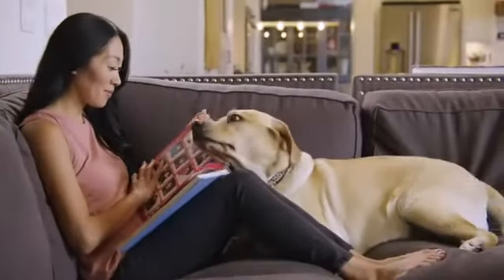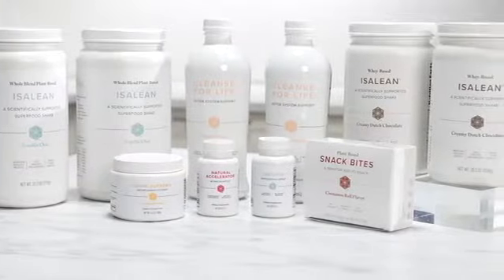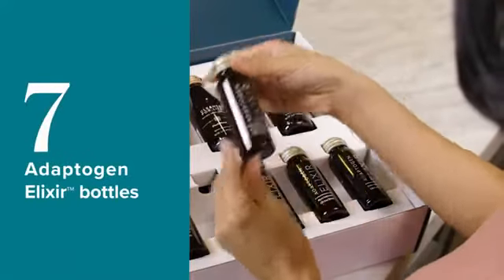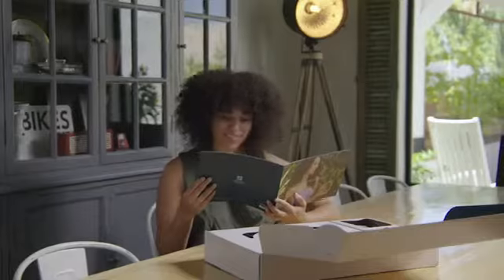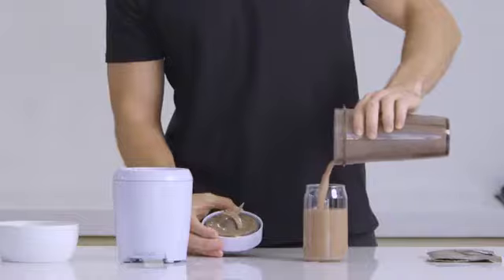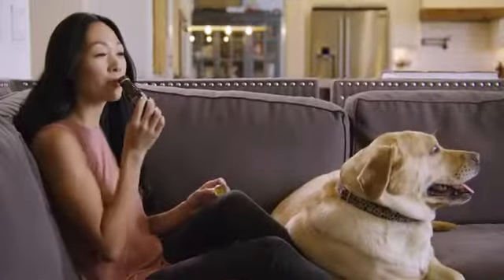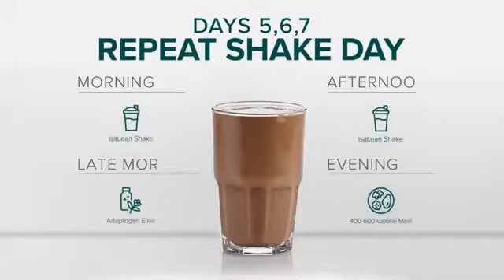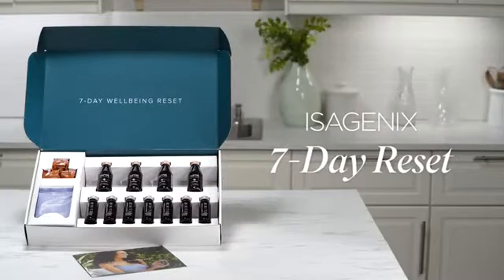Jean Coley Isagenix® 7 Day Reset 7 days to a better you!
Jean Coley